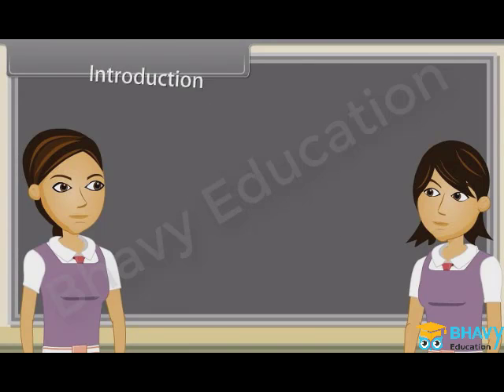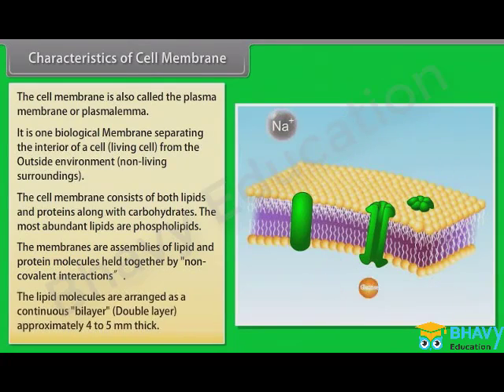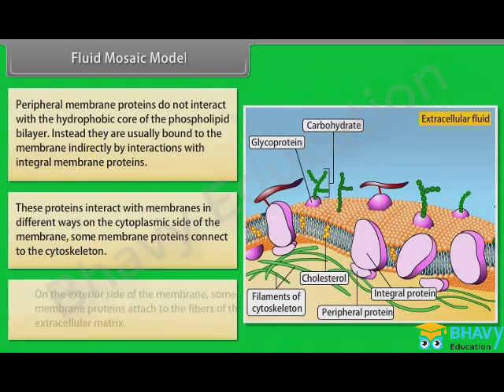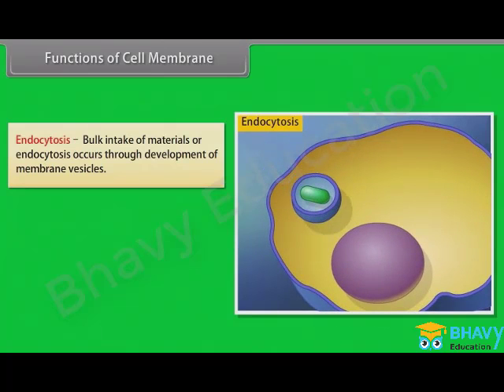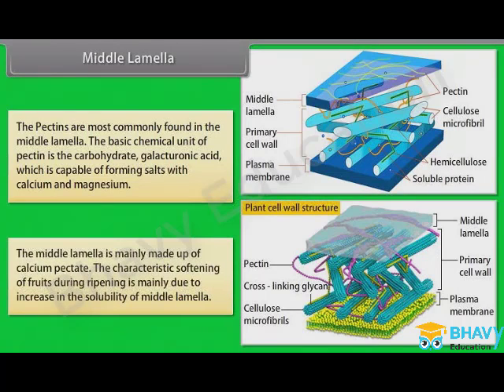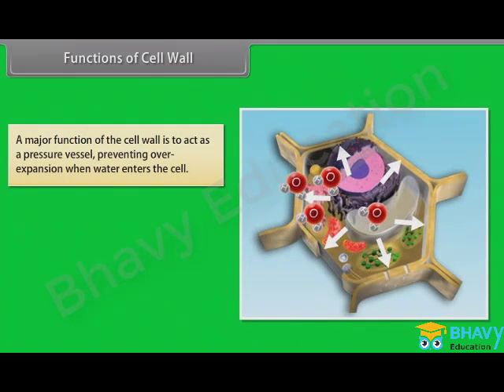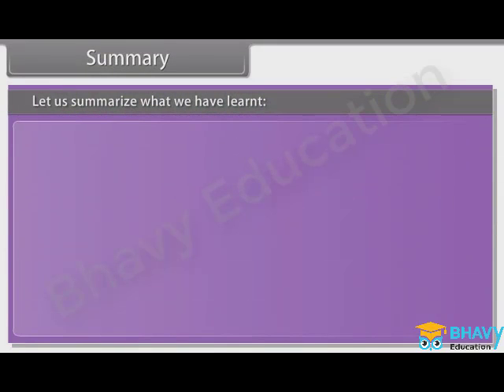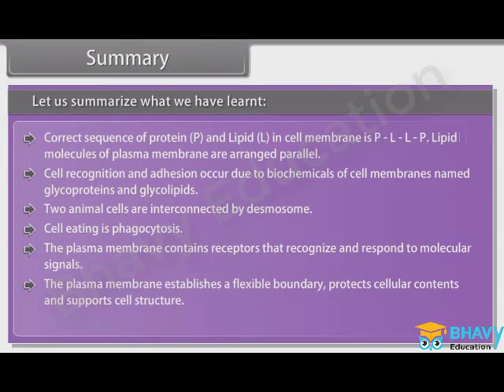Cell The Unit of Life | Class 11 | Part 3 | BHAVY EDUCATIONS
The unit of life. The cell is the smallest, basic structural, and functional unit of living things; hence it is generally referred to as 'building blocks of life. Cells are capable of independent existence and performing essential functions of life.